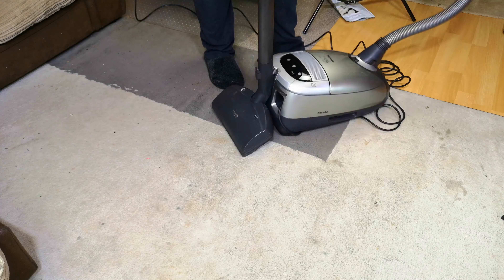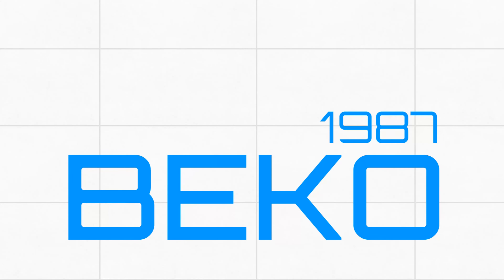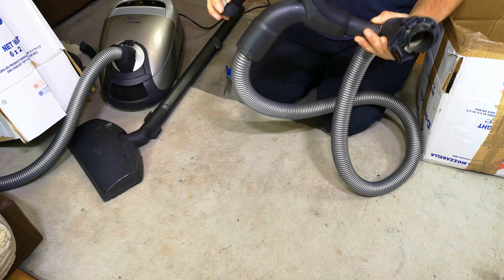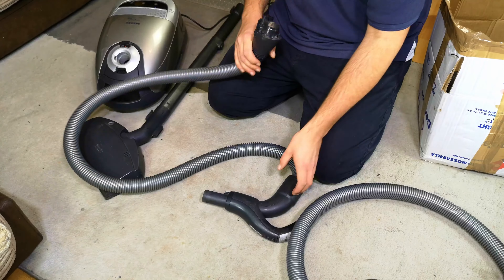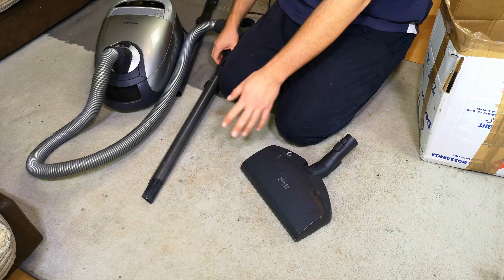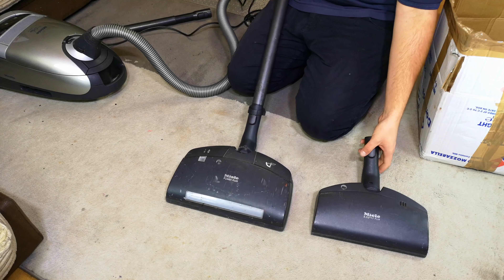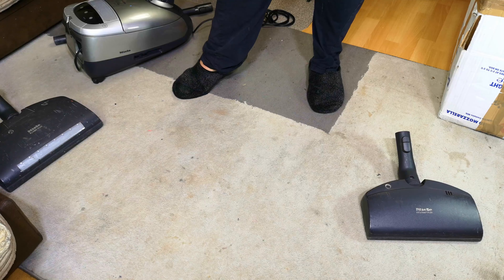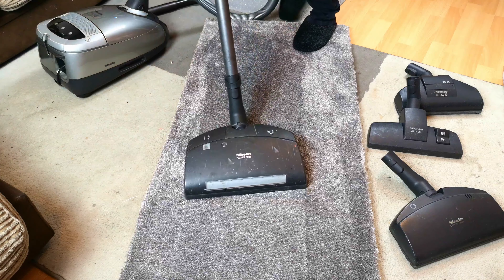Miele EB01 Powerhead - Unboxing & First Look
I saw this on ebay with a buy it now, and £20 delivered later, I have my hands on a powerhead I've wanted for ages, hopefully a better hose for my Revolution S5 and an electric wand! Which is fab, but does any of it work?